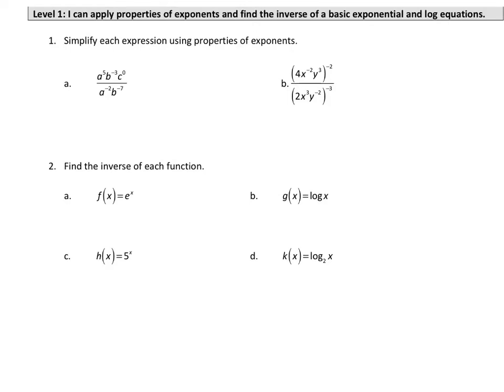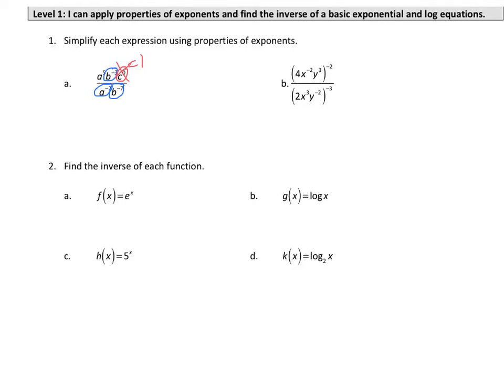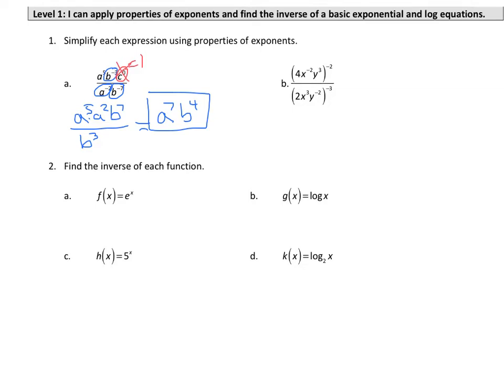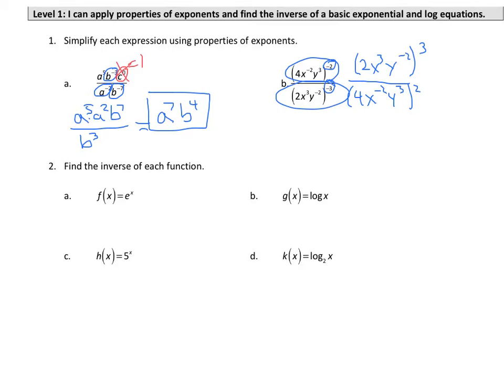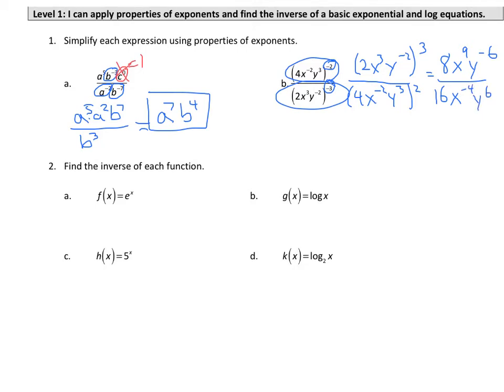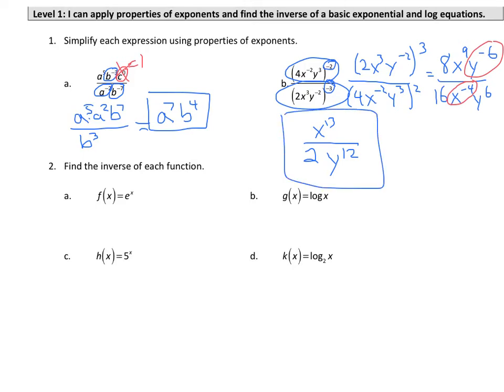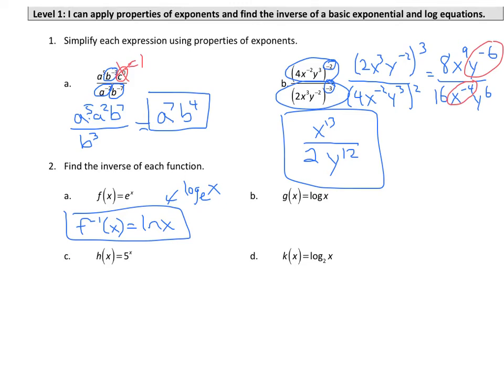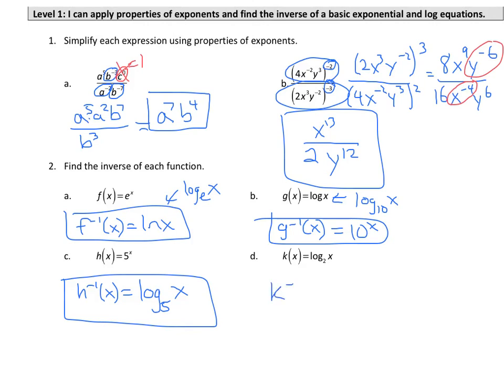U3S3 Properties of Logs L1 Notes